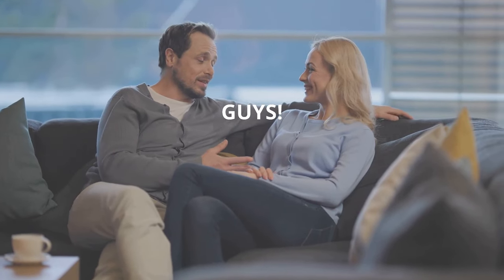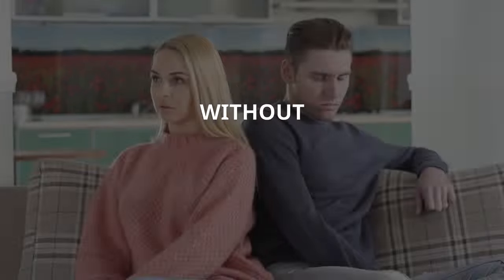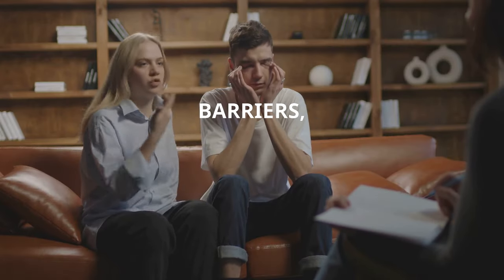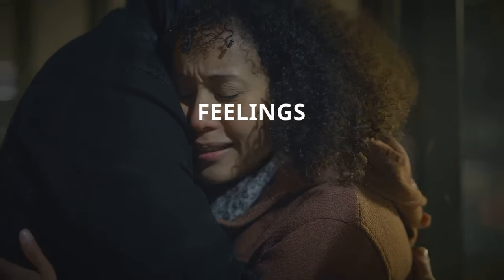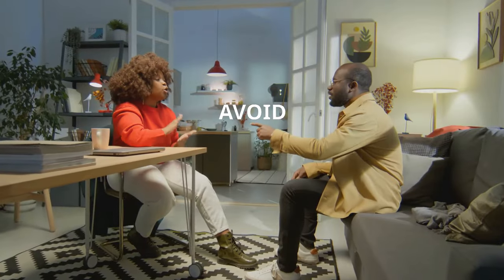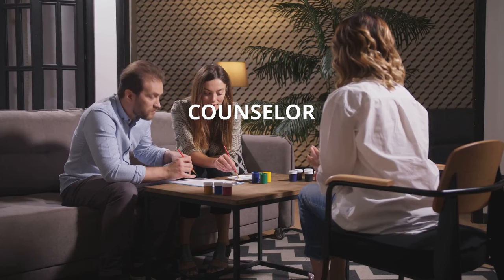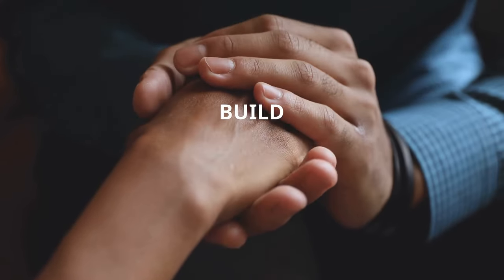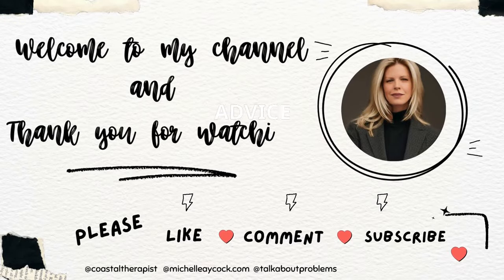10 Game Changing Communication Hacks for Couples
Transform your relationship with our ultimate guide, "10 Communication Hacks for Couples." 🌟 Effective communication is the cornerstone of a healthy and thriving partnership, and these expert tips will revolutionize the way you and your partner interact.

🔑 Unlock the secrets to deeper connection and understanding with our proven communication hacks. From active listening techniques to nonverbal cues, we'll show you how to communicate with intention and empathy, fostering intimacy and trust along the way.

💑 Discover practical strategies for resolving conflicts peacefully and strengthening your bond through open and honest dialogue. Whether you're navigating disagreements or simply aiming to enhance your connection, these communication hacks are essential for every couple.

📚 With insights from relationship experts and real-life success stories, "10 Communication Hacks for Couples" provides actionable advice that you can start implementing today. Say goodbye to misunderstandings and hello to a more harmonious and fulfilling relationship.

Ready to take your communication skills to the next level? Click play and embark on a journey to deeper connection and lasting love!